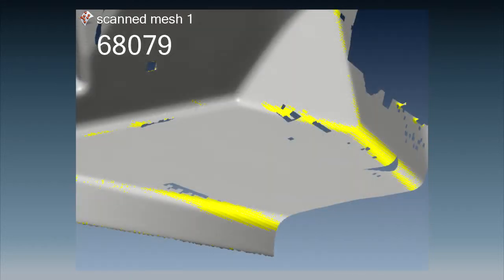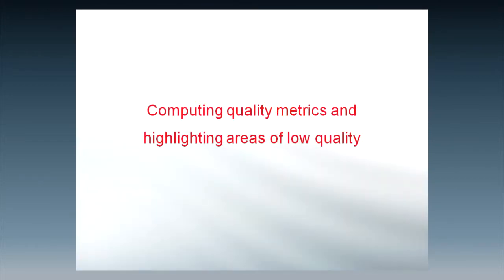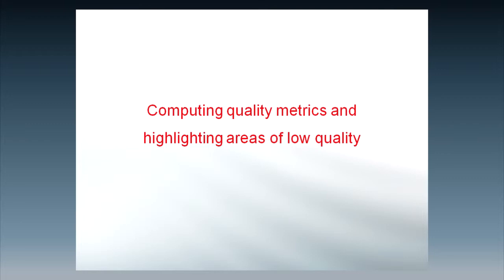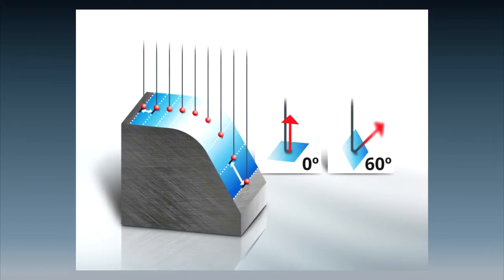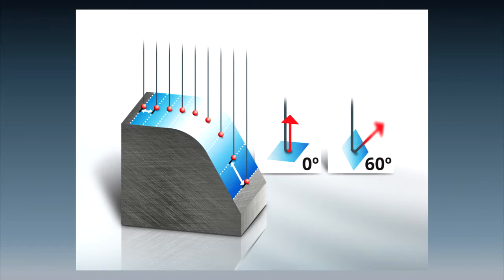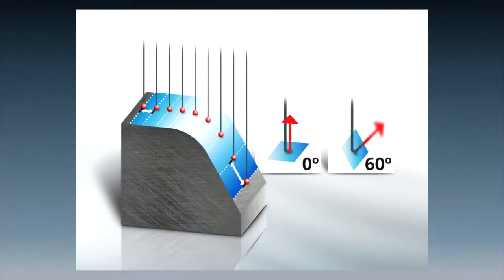SpeakerPowerPointSample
Here is an example of PowerPoint Slides used in a presentation filmed and edited by Tom Berris.